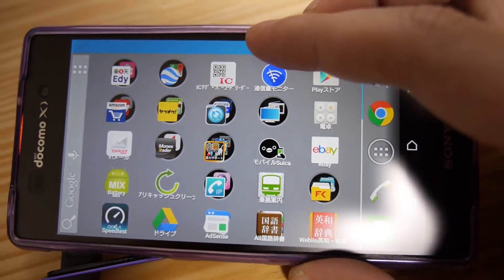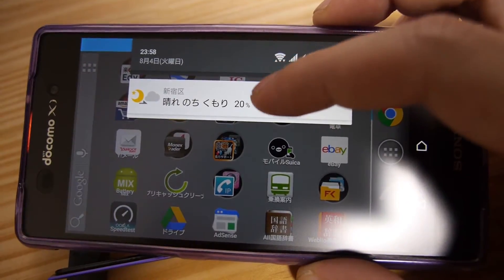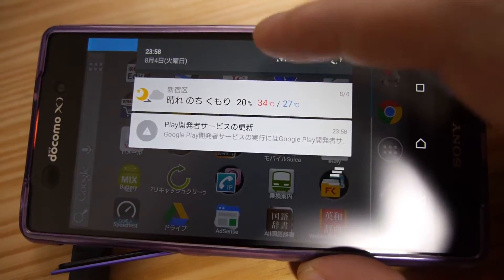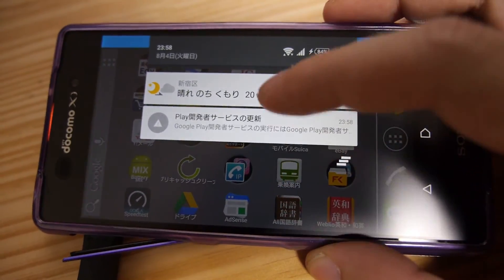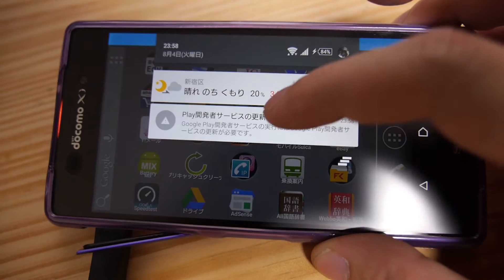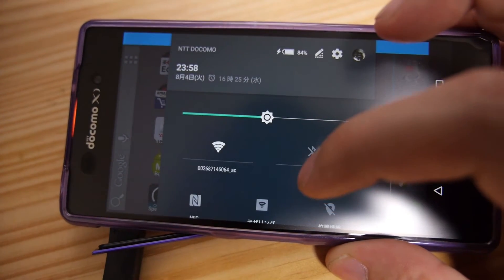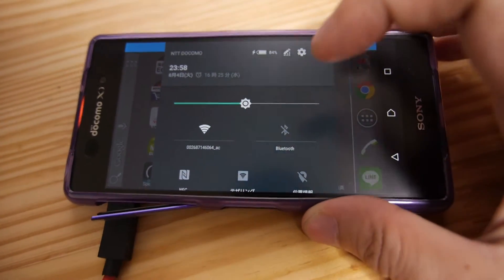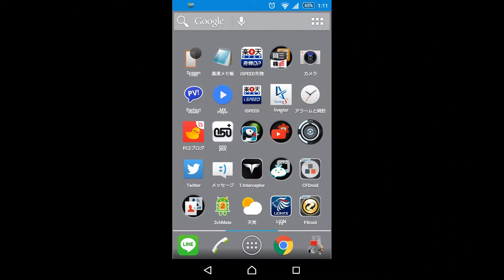MVNO運用Xperia Z2をAndroid5.0へ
ほしい物リスト